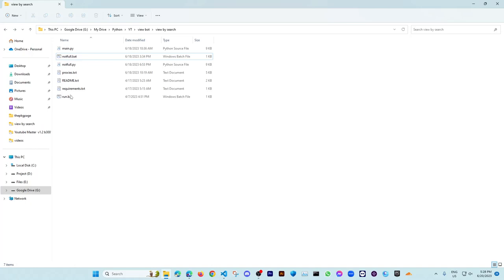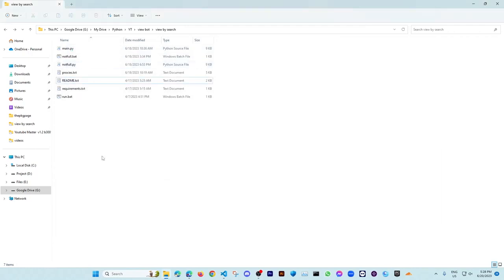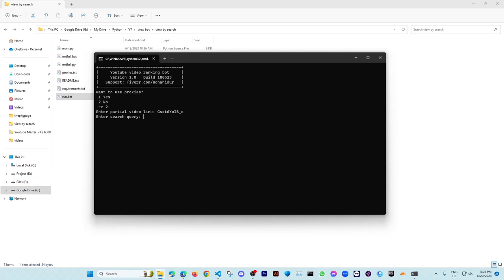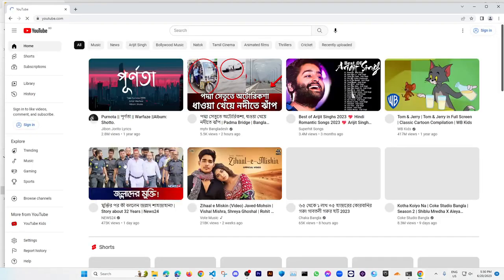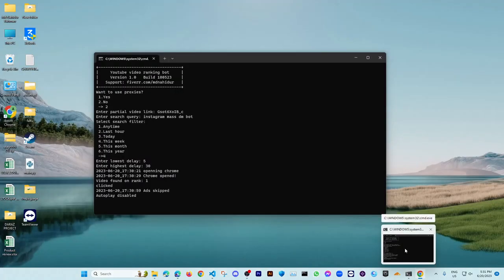Youtube video ranking bot | Video viral bot | mainbotpy